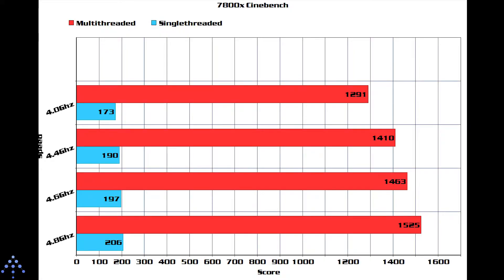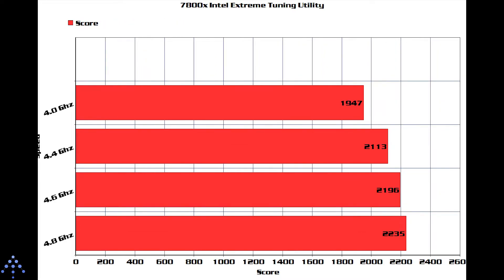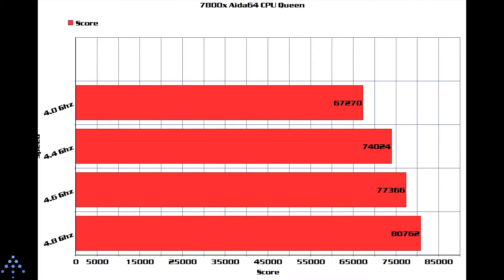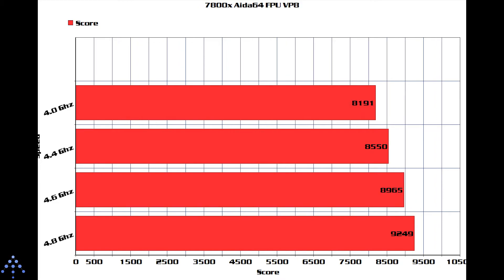Skylake-x Overclocking. How will your 7800X perform?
Want tech help? Give video suggestions? Talk game dev?